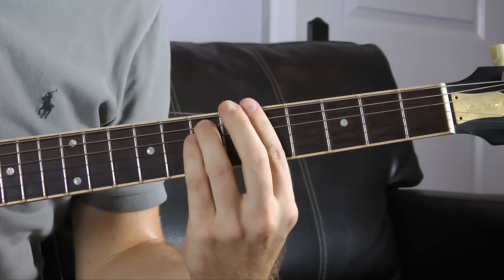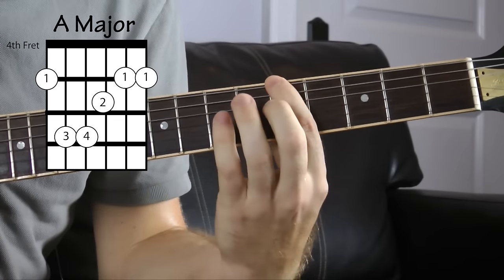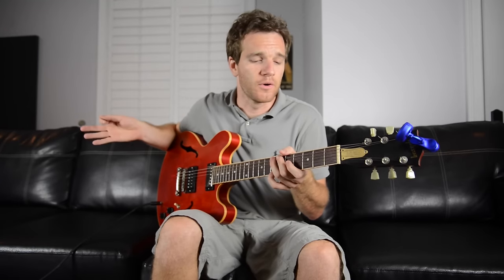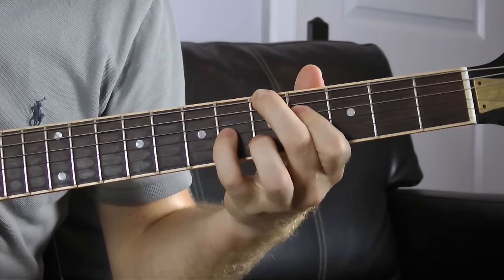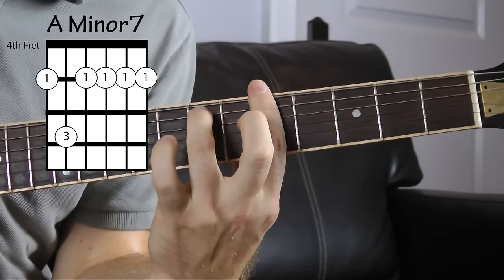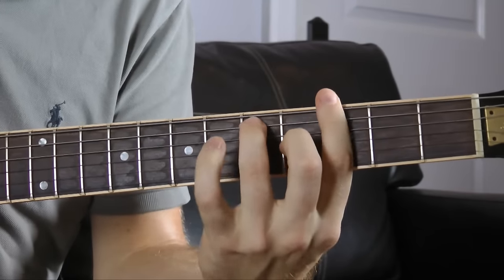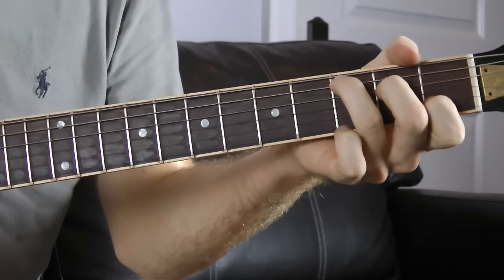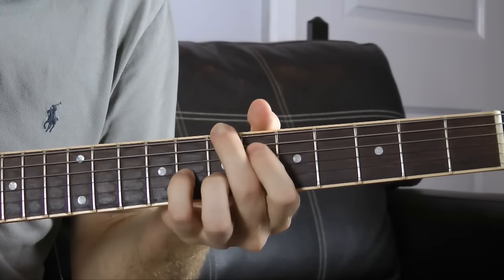Learn 100 Guitar Chords in 8 Minutes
Quickly learn how to play and memorize over 100 guitar chords in only 8 minutes with 9 moveable shapes. Check out how to do the same thing on the A string here: